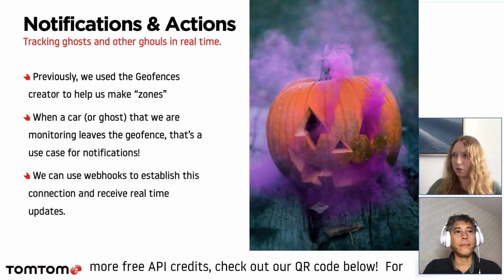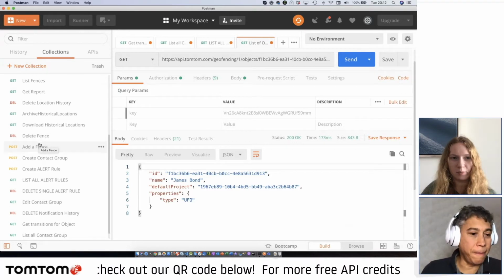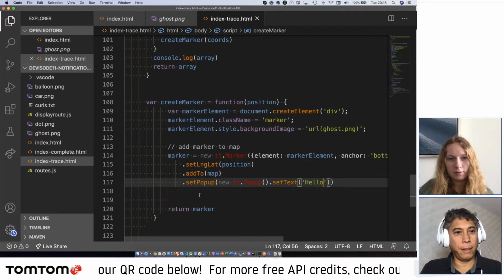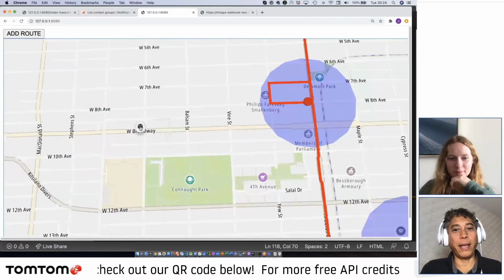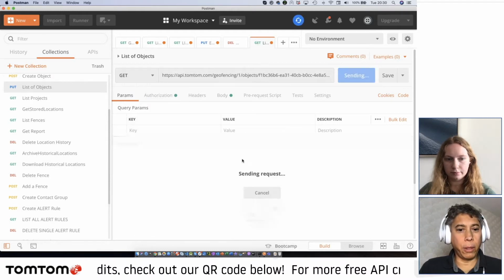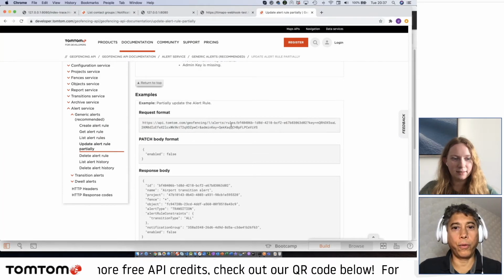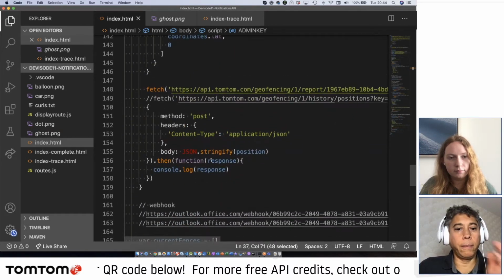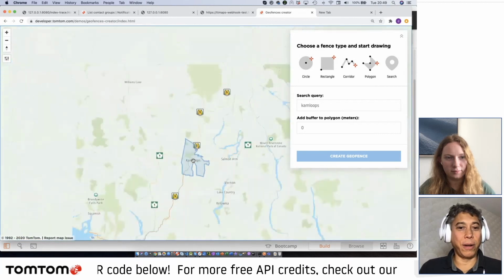Using the Notifications API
Welcome to TomTom Devisodes on Twitch! In this video, we expand on our geofencing tutorial on asset tracking with the Notifications APIs from our previous Devisode.

Highlights
09:18 Clearing the Location History using Postman
13:34 Creating the 'ghost' marker
13:48 Adding a popup to the marker
21:32 Listing all the objects in a project
29:10 Updating the Alert Rule with HTTP-PATCH
43:10 Introducing the Geofences Creator URL

New in this video is using the Alert Service from the Notifications API to check when a delivery car enters, exits, or dwells around a delivery point.

For more video clips and to check our live coding schedule, visit our Twitch

and get your FREE API key – no credit card needed.